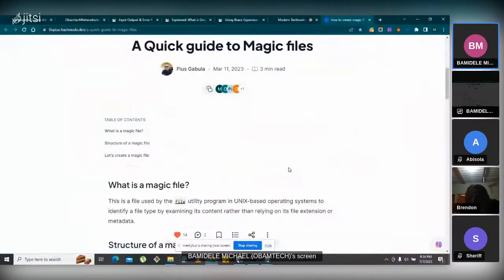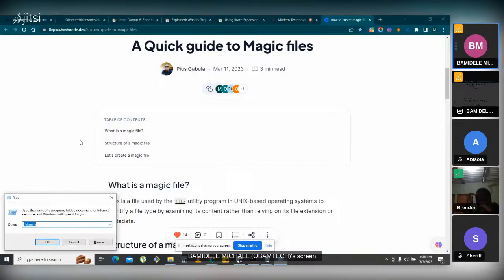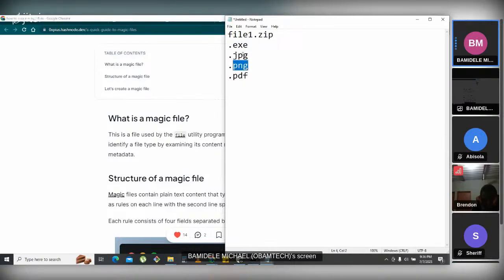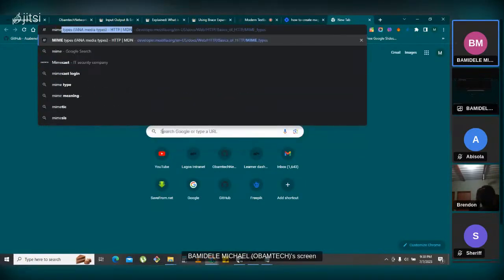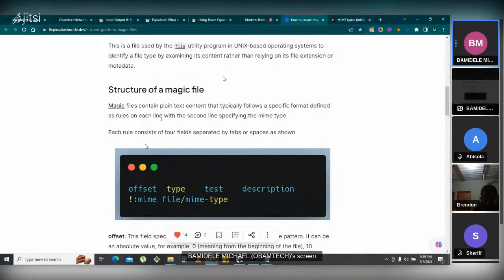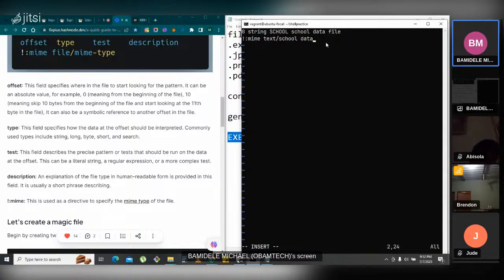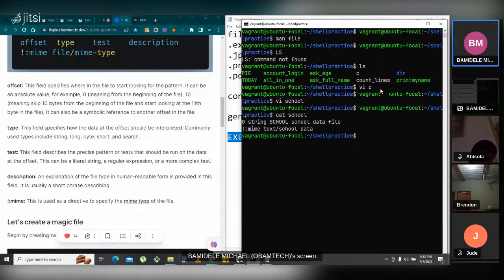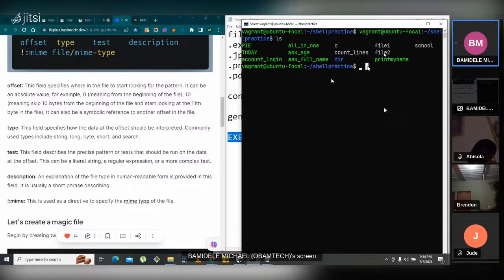ALX PLD - WHAT ARE MAGIC FILES? UNDERSTANDING THE STRUCTURE OF MAGIC FILES AND HOW TO CREATE ONE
In this video, we had a deep dive into the shell, learnt about MAGIC files, broke down every concept , structure of magic files and how to create one, we learnt about SHELL VARIABLES, how to prompt users for input, how to read input from users, how to perform calculations using SHELL EXPANSIONS, we also talked about PIPELINES IN SHELL AND FILTERS